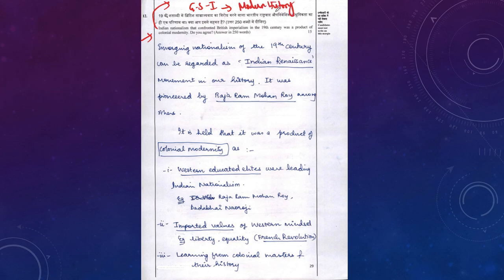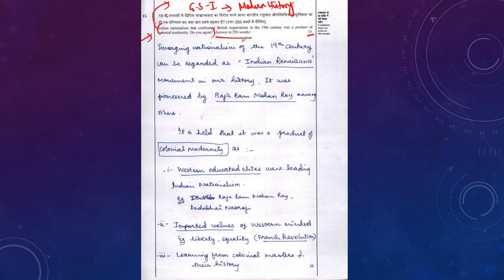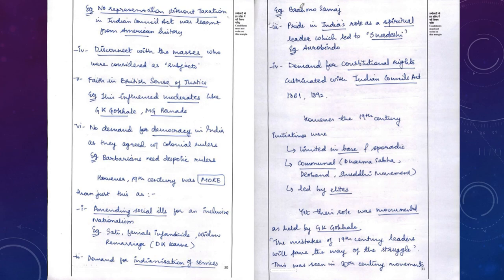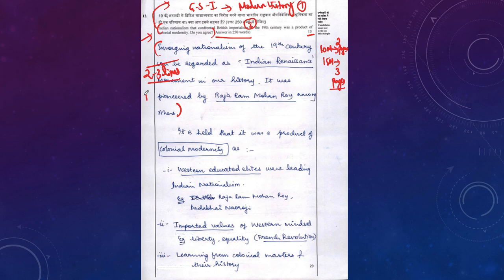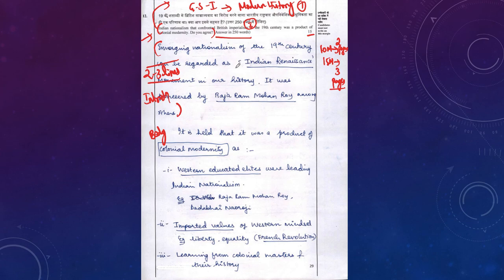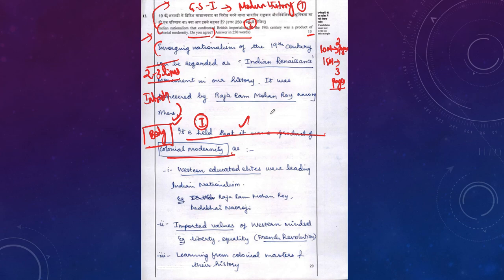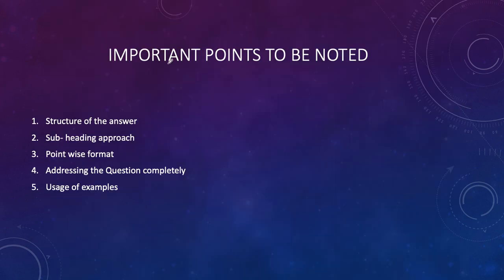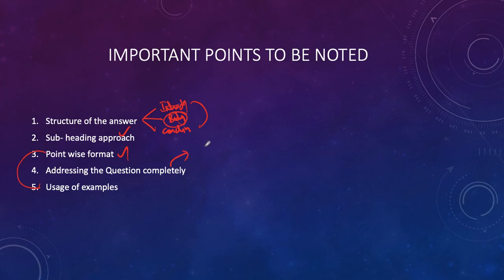UPSC toppers answer copy analysis AIR 1 ISHITA KISHORE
In this video we have discussed the answer writing technique of UPSC 2022 topper AIR 1 ISHITA KISHORE